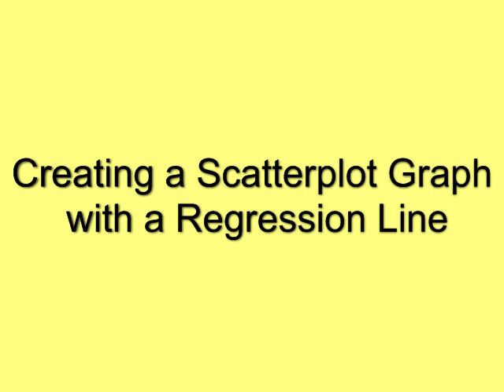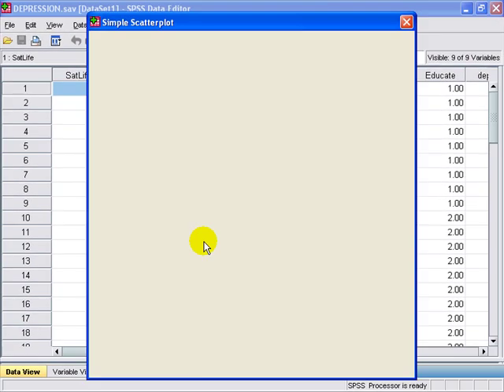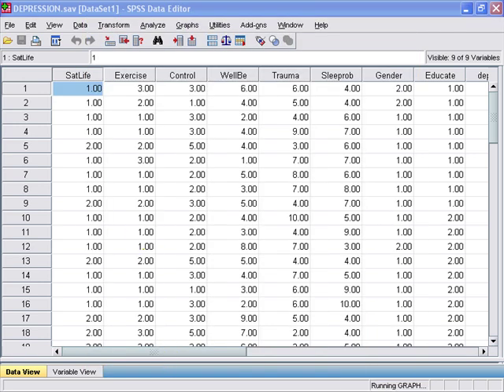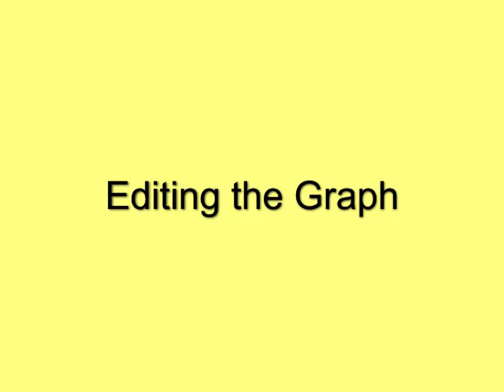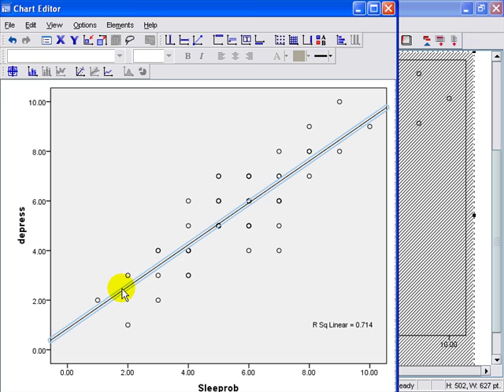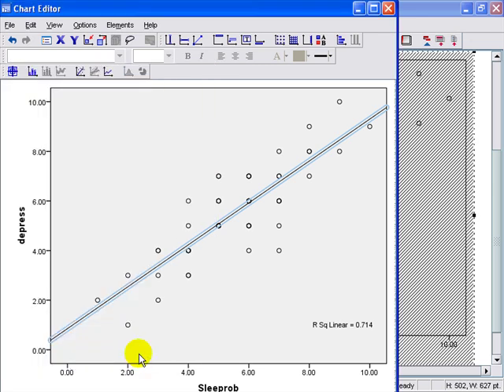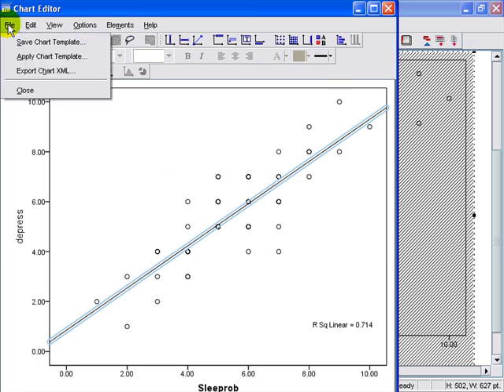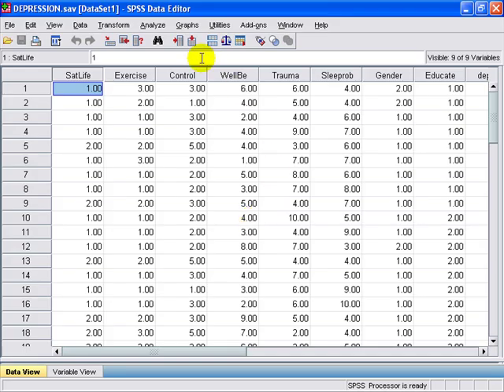Creating a Scatterplot Graph in SPSS with a Regression Line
Creating a scatterplot graph in SPSS with a regression line. This video supports an educational research class.